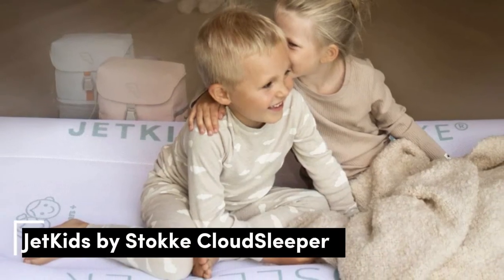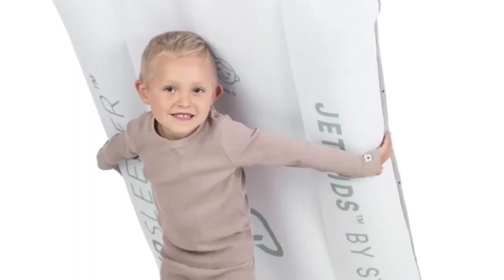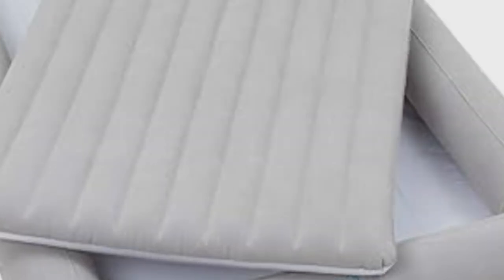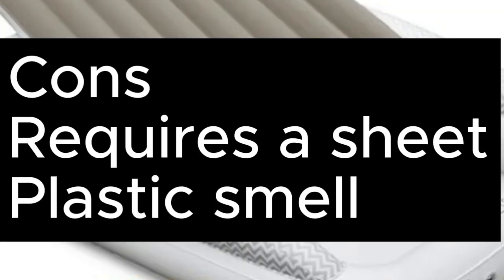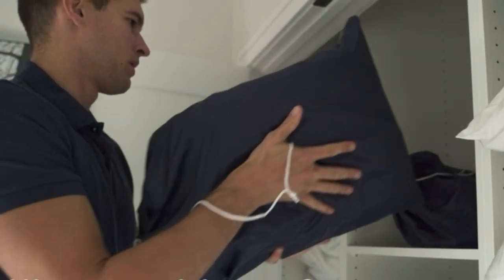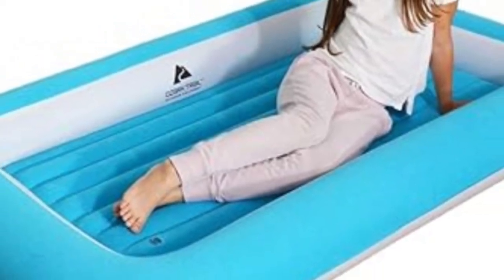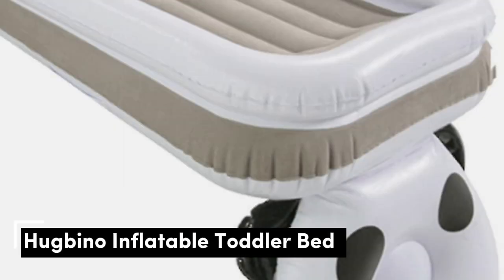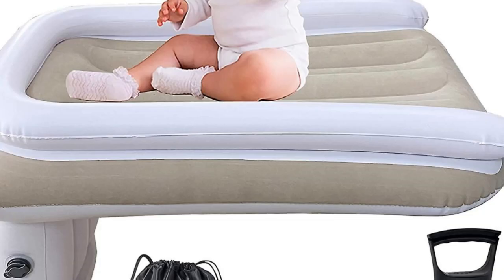Best Toddler Travel Beds In 2023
In this video we will show Best Toddler Travel Beds review, JetKids by Stokke CloudSleeper, Eltow Inflatable Toddler Bed, Hiccapop Inflatable Toddler Travel Bed, EnerPlex Kids Inflatable Travel Bed, Hugbino Inflatable Toddler Bed

👉 Best 5 Air Mattress Lists:

1)  JetKids by Stokke CloudSleeper

2) Eltow Inflatable Toddler Bed

3) Hiccapop Inflatable Toddler Travel Bed

 4) EnerPlex Kids Inflatable Travel Bed

5) Hugbino Inflatable Toddler Bed

having a quality Air Mattress is an important factor for maximizing your sleeping quality and some options have advanced technology to deliver a better sleeping experience With so many options to choose from,finding one that fits your budget can be complicated ,so it's important to learn about some of the best options available.

In this video we'll be comparing the 5 Best Air Mattress that are designed for different kinds of users. We will take into account performance features and price so you can decide which is best for you. All the products on our list were selected based on their own inherent strengths and features.

We'll be comparing the JetKids by Stokke CloudSleeper, Eltow Inflatable Toddler Bed, Hiccapop Inflatable Toddler Travel Bed, EnerPlex Kids Inflatable Travel Bed, Hugbino Inflatable Toddler Bed; which are all great options if you're in the market for a best mattress topper.

We'll break down which Air Mattress is best for you and what you can expect to get in return for your money. We'll help you decide if one of the models on our list seems like a great purchase

0:00 - Intro
0:30 - JetKids by Stokke CloudSleeper
1:43 - Eltow Inflatable Toddler Bed
3:13 - Hiccapop Inflatable Toddler Travel Bed
4:22 - EnerPlex Kids Inflatable Travel Bed
5:49 - Hugbino Inflatable Toddler Bed

Program.